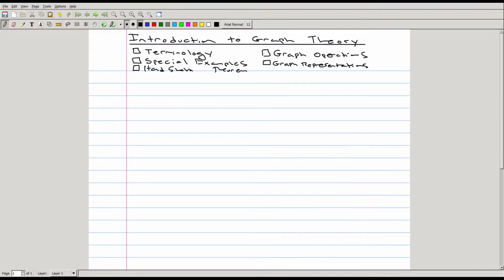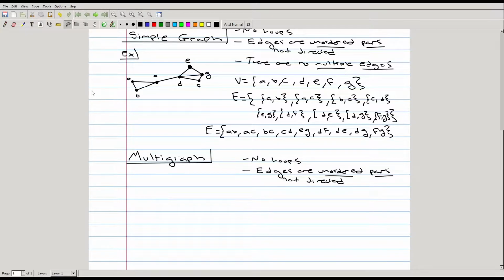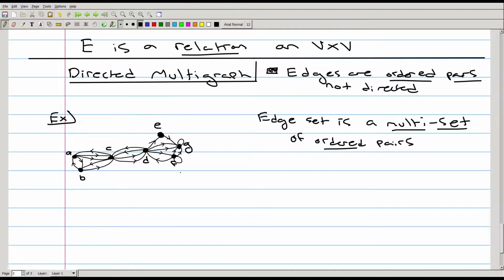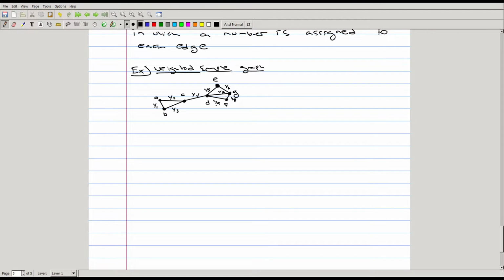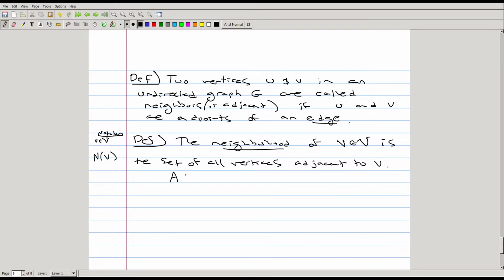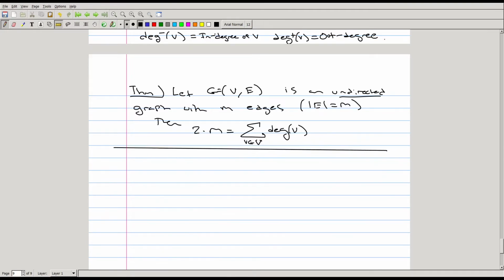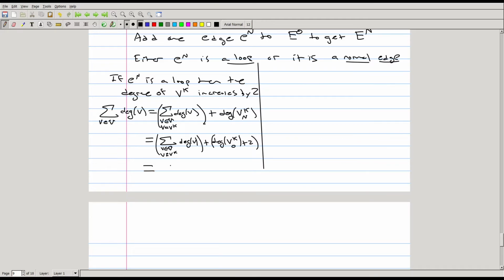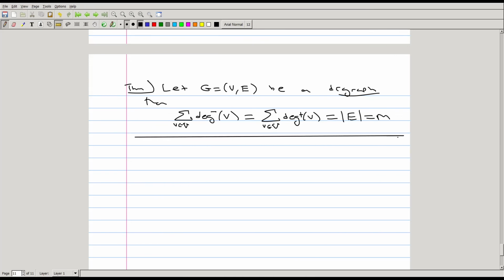Lecture18 - Introduction to Graph Theory - Part1: Terminology, Handshaking Theorem, In-Out Theorem